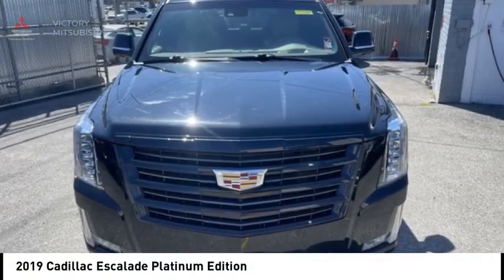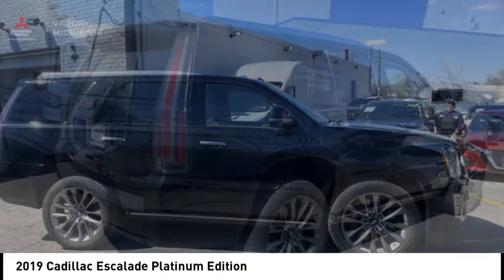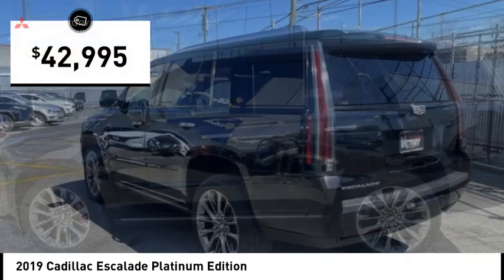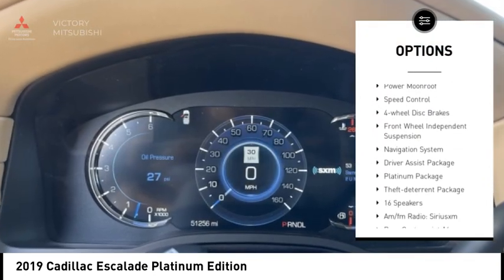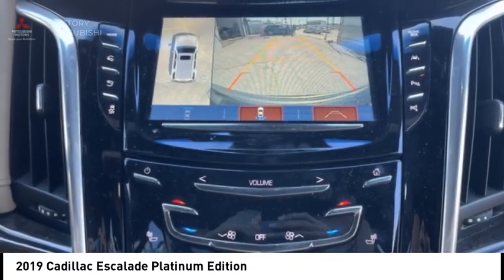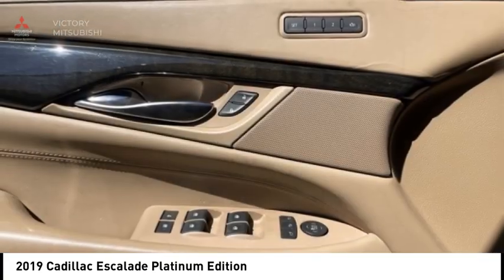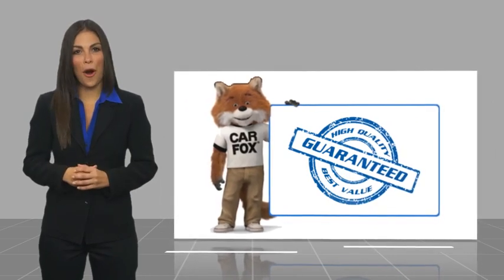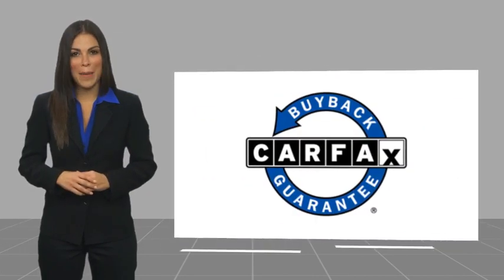2019 Cadillac Escalade Bronx NY 25808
2019 Cadillac Escalade Platinum Edition

Victory Mitsubishi
4070 Boston Road

Welcome to Victory Mitsubishi! We offer a combined inventory of 700 cars new and luxury used vehicles. All Used vehicles come with a quality assurance inspection, our New Vehicles have an unprecedented 10-year 100k mile warranty we also have vehicles car for any want or purpose. Come into test drive this car for any want or purpose. Come in to test drive this Cadillac Escalade Platinum Edition today! Priced below KBB Fair Purchase Price! *.brClean CARFAX.br2019 Cadillac Escalade Platinum Edition Black 4D Sport Utility Save yourself Time and Money - Fill out a credit application online at victorymitsubishi.com and get pre-APPROVED! Financing available for all types of credit with low monthly payment that will fit you budget. Down Payment low as $599. Same day delivery. View our entire inventory by visiting our virtual showroom at victorymitsubishi.com - Only 2 blocks away from Exit 13 off I-95 or Minutes from exit 7 on the Hutchinson Parkway. While we make every effort to ensure the data listed here is correct, there may be instances where the pricing, options or vehicle features may be listed incorrectly. Dealer cannot be held liable for data that is listed incorrectly. We will honor all cash prices from CarGurus customers. please refer to dealers website for exact pricing and for any incentives that we may apply! Our address is 4070 Boston Road, Bronx, NY 10475.br*